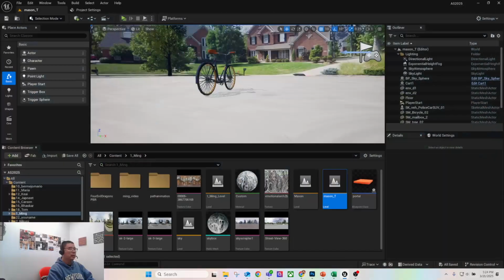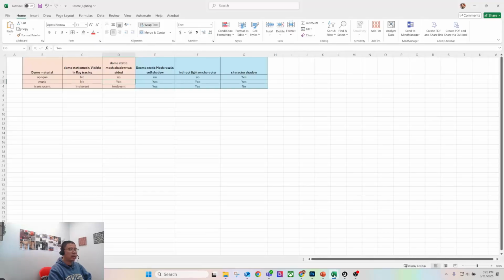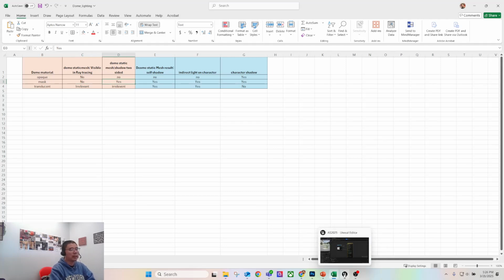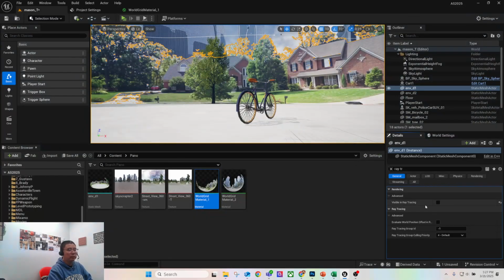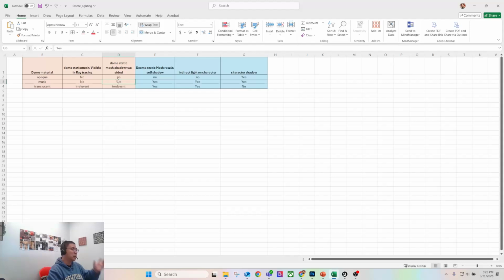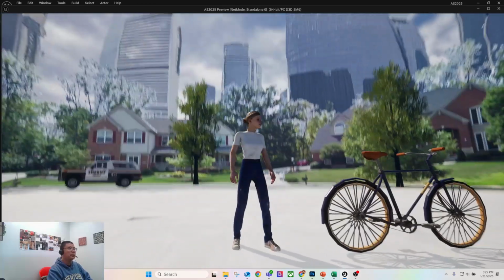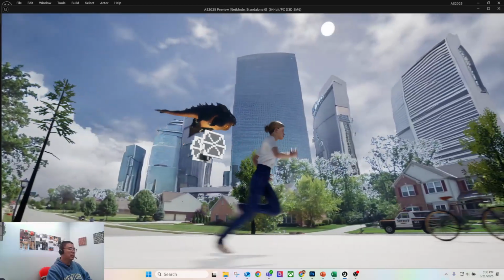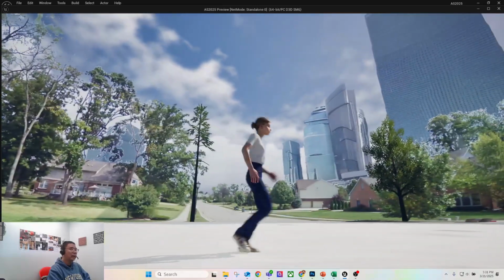multilayer 360-degree skydome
Multiple layers of 360 image in skydomes with masked material in UE